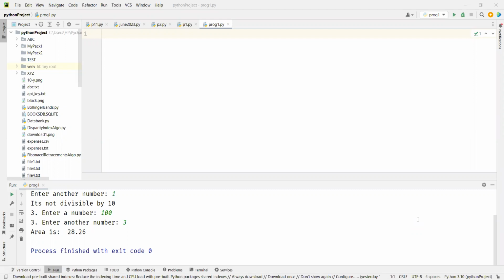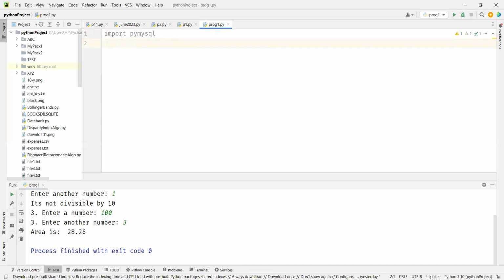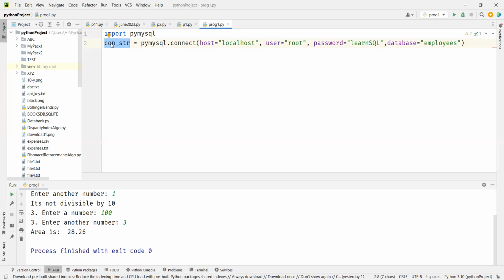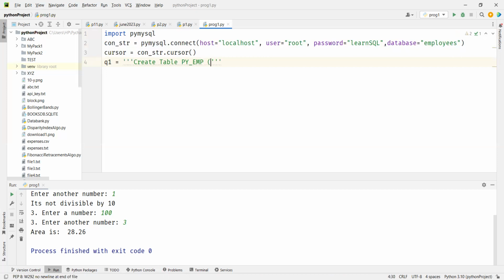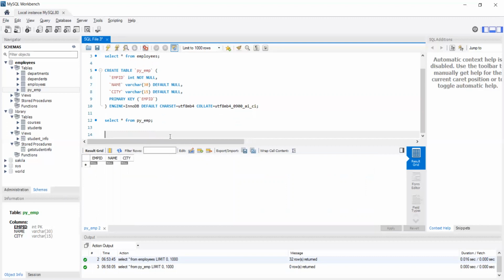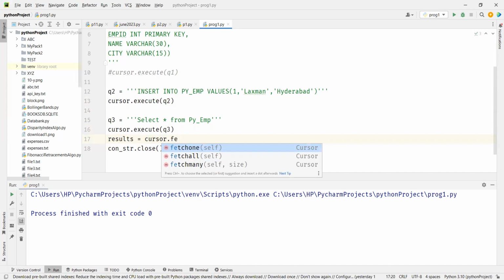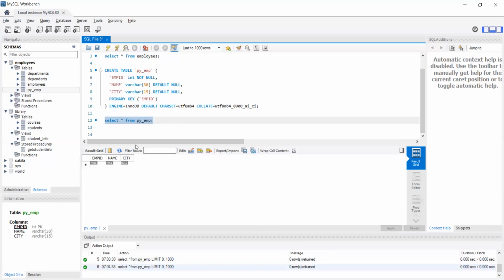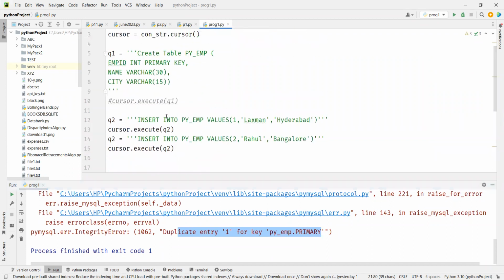DAY 34 -PYTHON TUTORIAL: Working with Database from Python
Learning about: Pymysql, cursor, select, insert